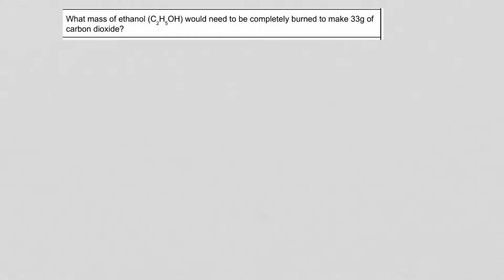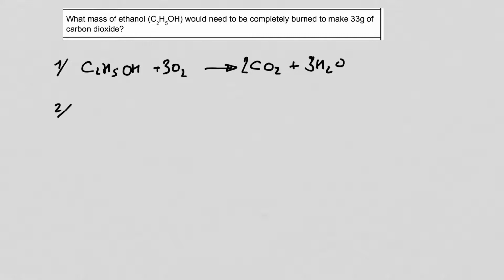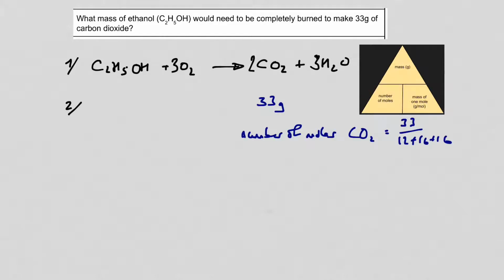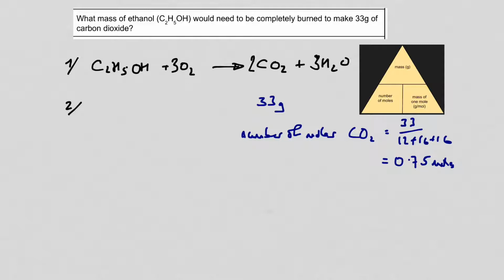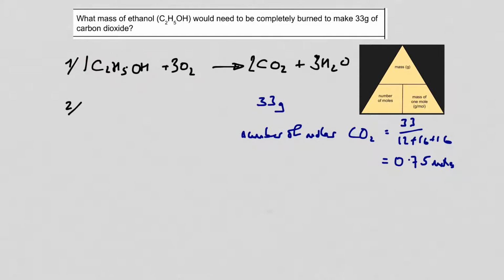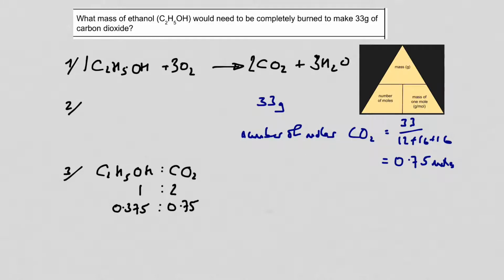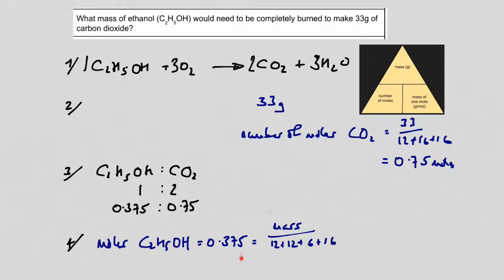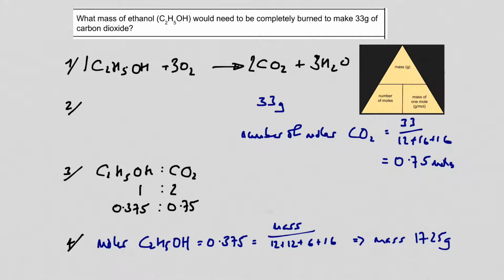Reacting Masses and Moles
This should help with the basics of moles and reacting amounts. Before you view this, make sure you're comfortable with balancing equations.